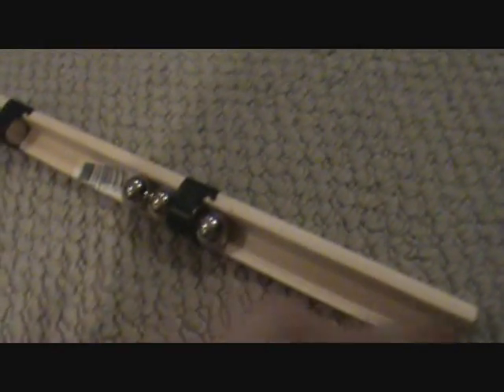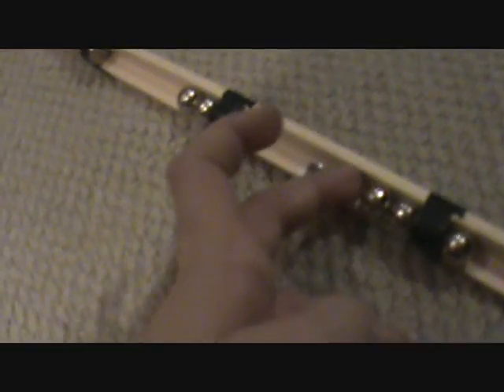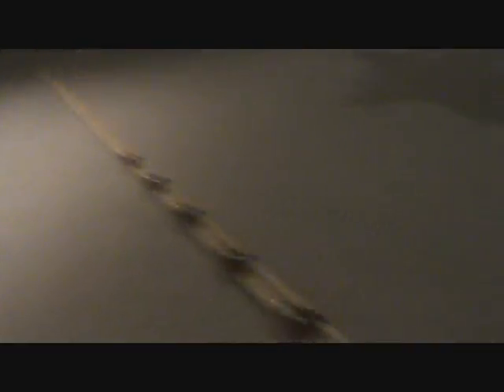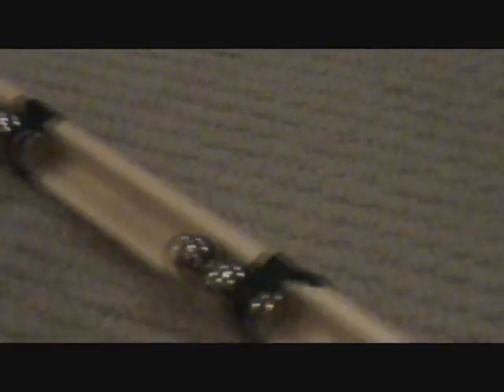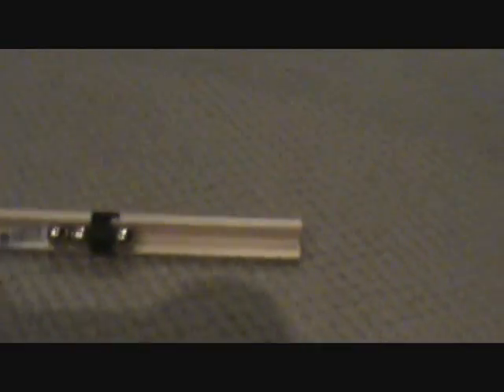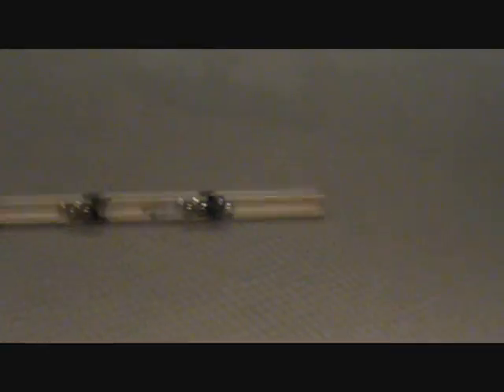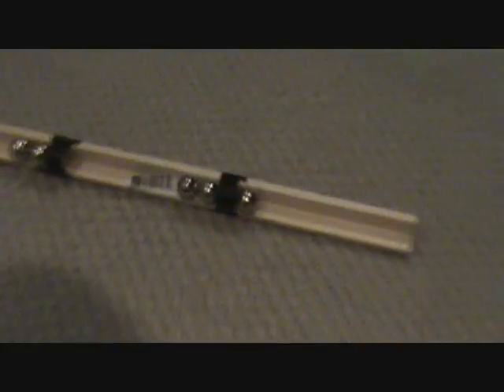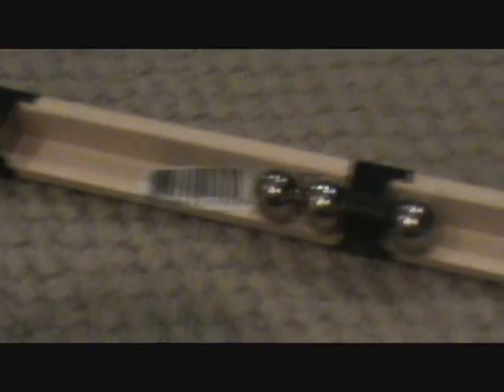gauss cannon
cool